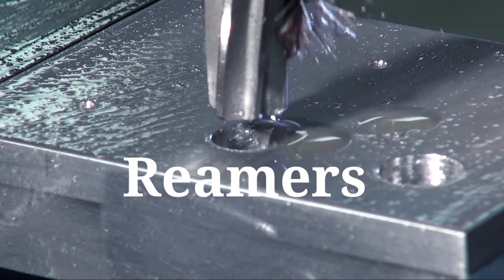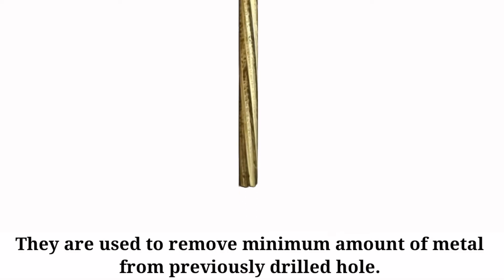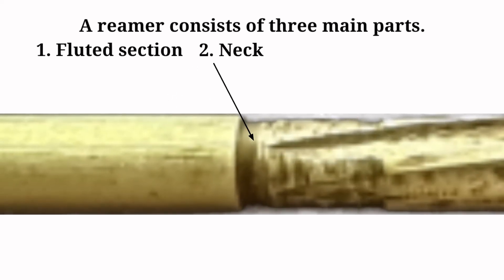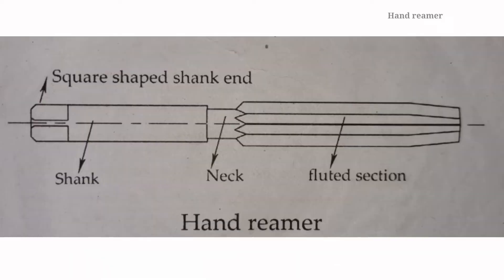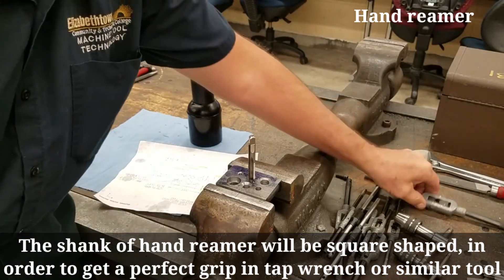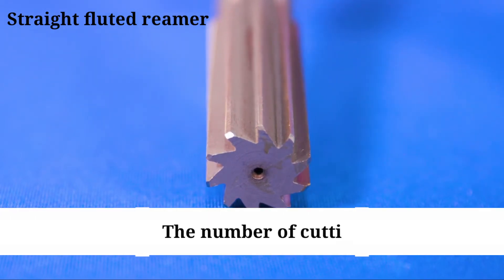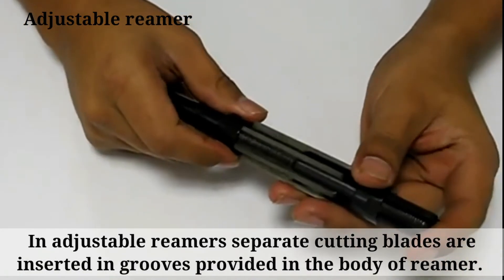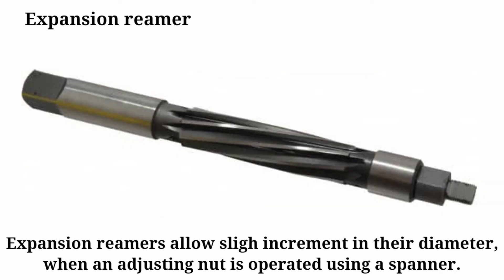Reamers - classification and use